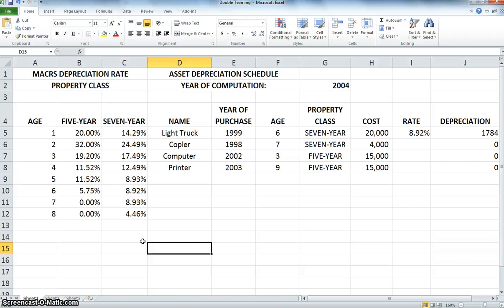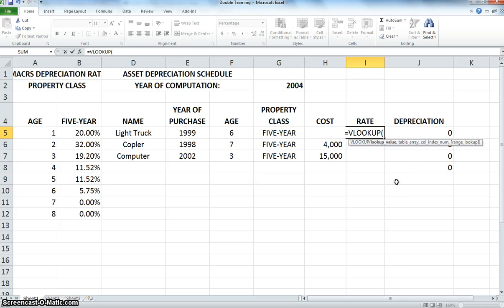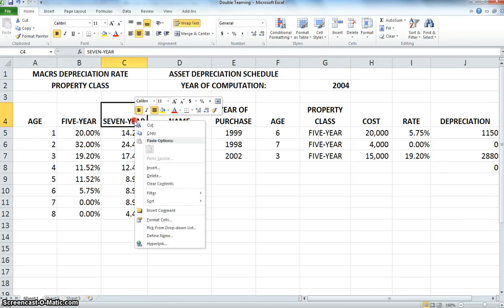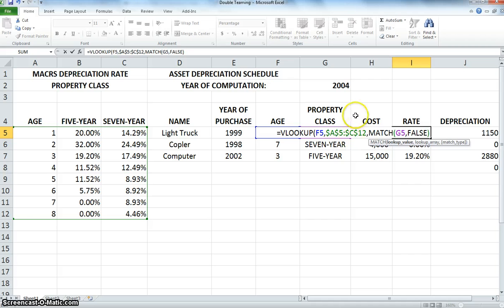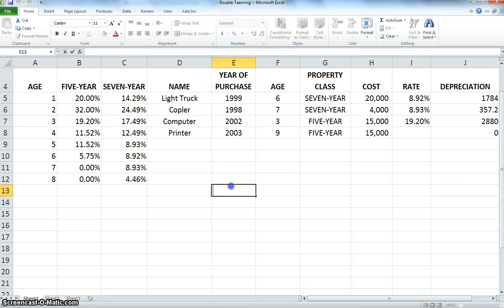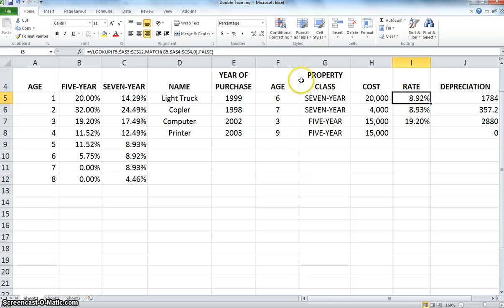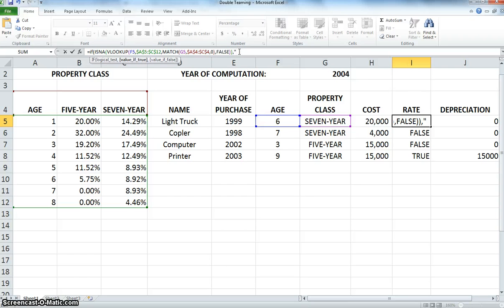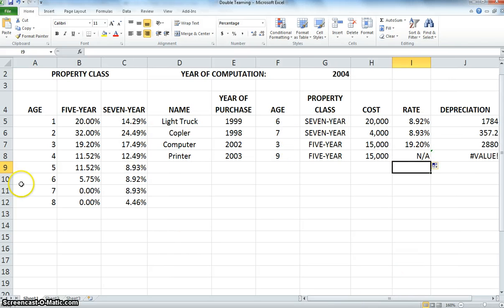Double Teaming in Excel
Presented BY Hao Wang and Yuji Yin